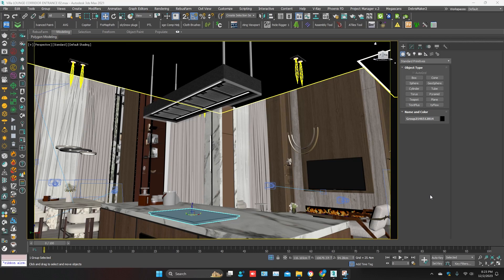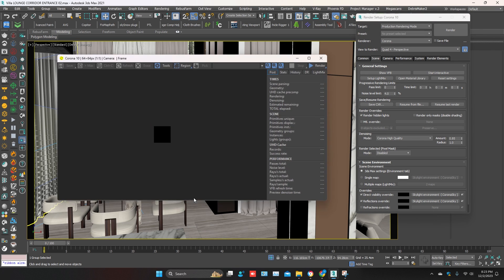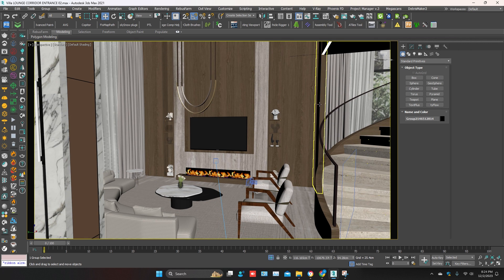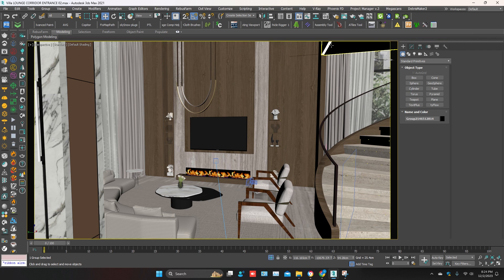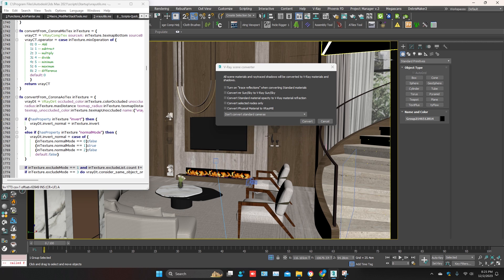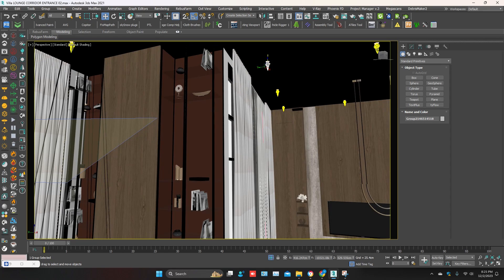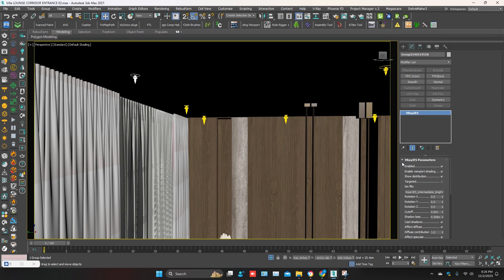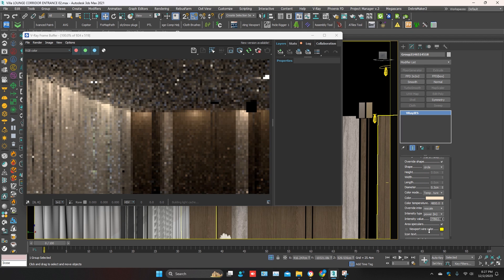All Scene Convert Corona to Vray | 3Ds Max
All interior Scene
All Scene Convert Corona to Vray in 3Ds Max
Convert Corona to V-Ray in 3ds Max
Easy way to convert
corona to Vray convert material and lights
Corona to Vray Scene convert in 3ds max
Convert Corona scene to V-ray in 3Ds Max

Thanks...

- 3D Landscape Design
- 360 Panoramic Views
- 3D Birds-eye View